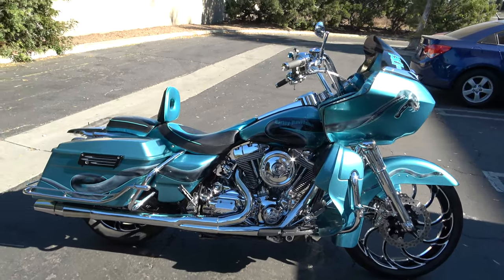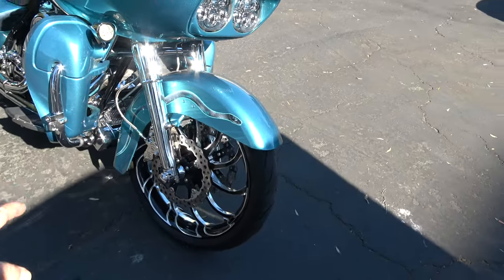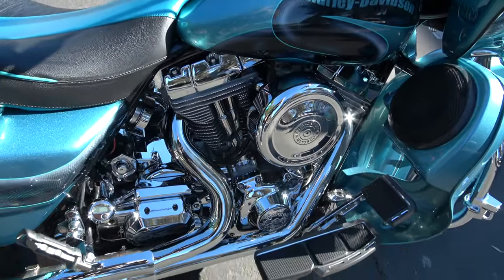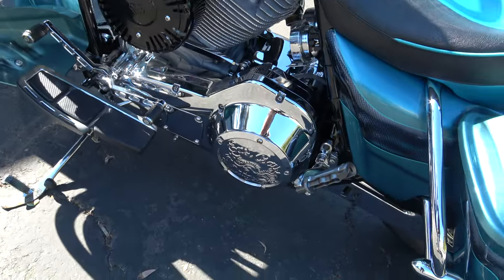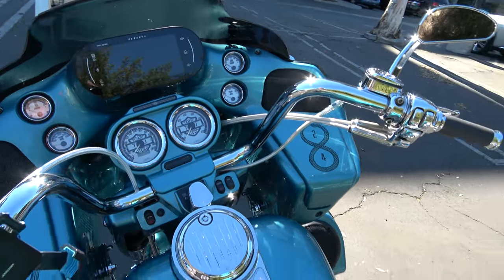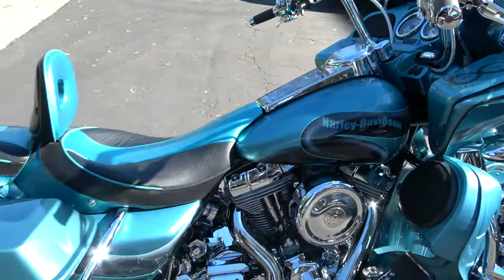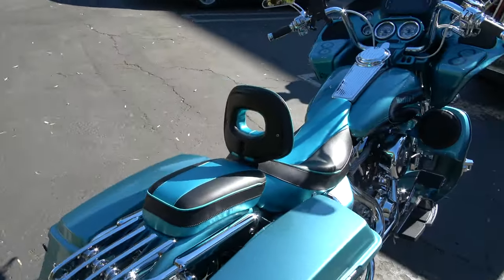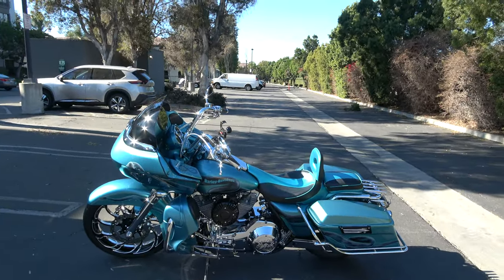Hunting Harleys, An amazing machine from the East Bay Dragons!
A 2002. heavily watered with love and money